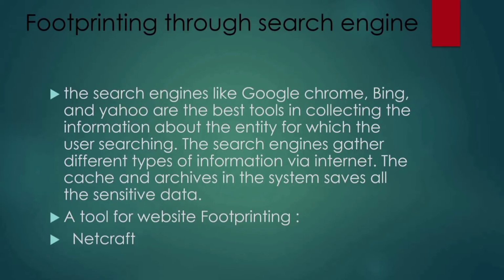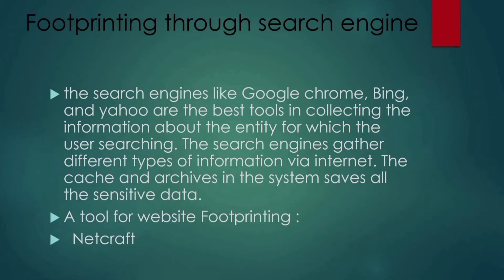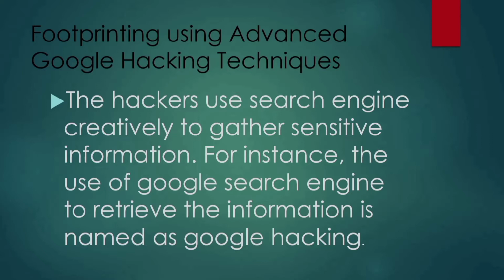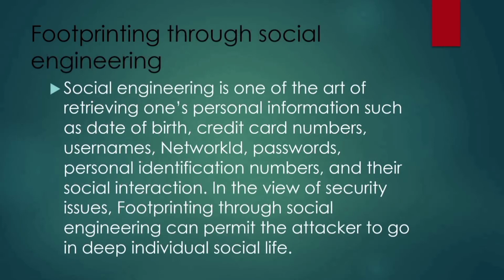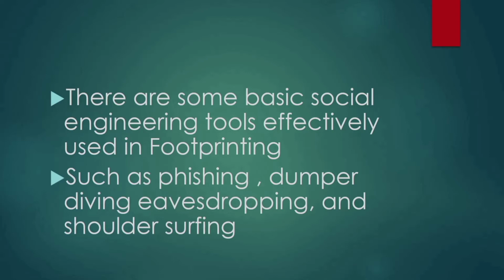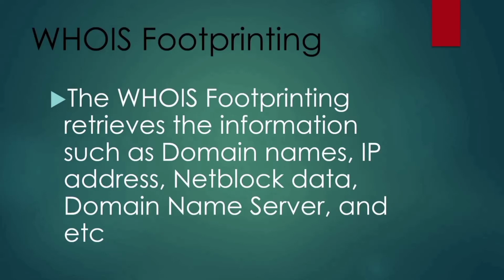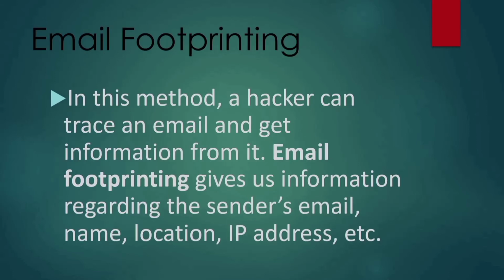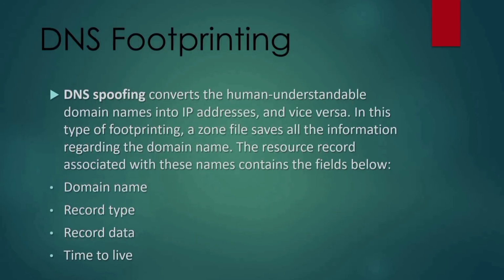What are Footprinting Tools and hackers methodologies || FOOTPRINTING PART -2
In this video learn what are foortprinting tools and hackers methodologies